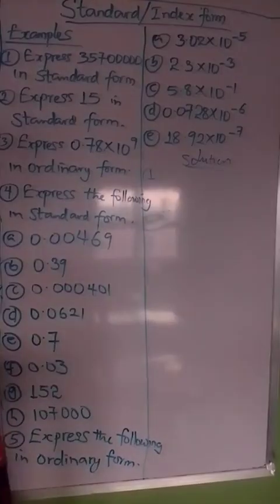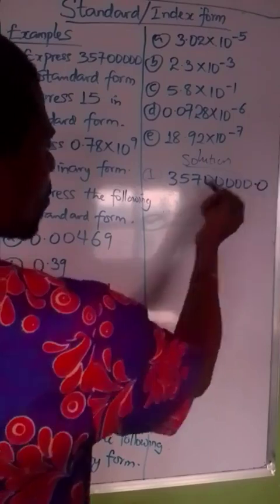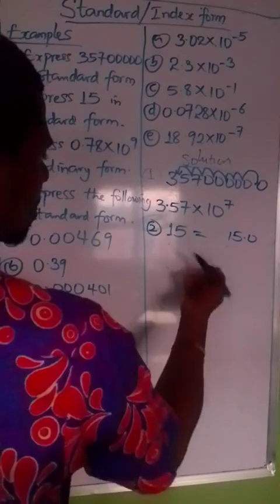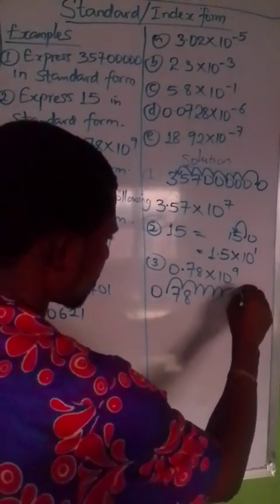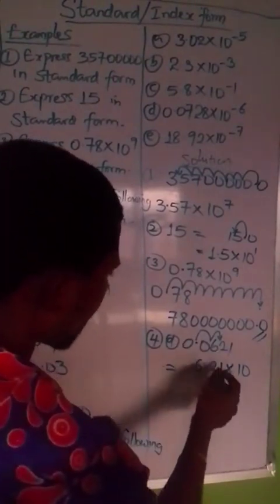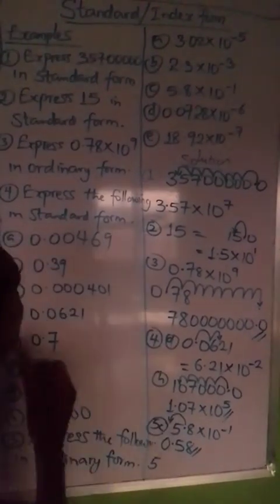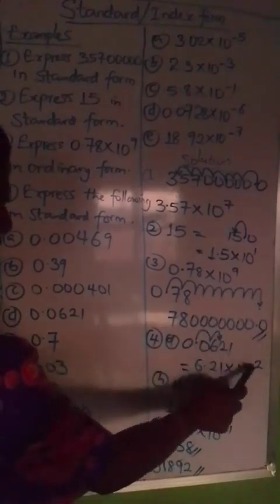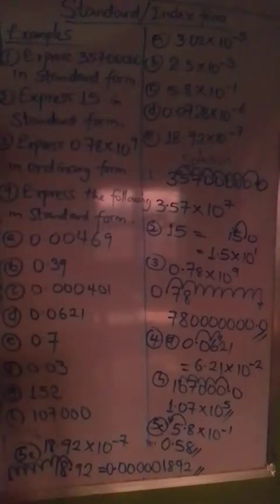or index form